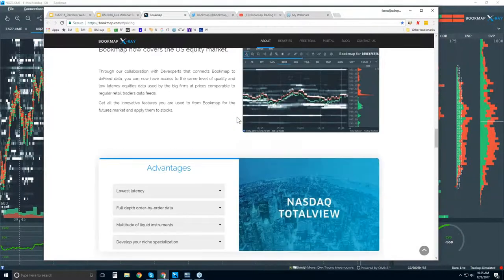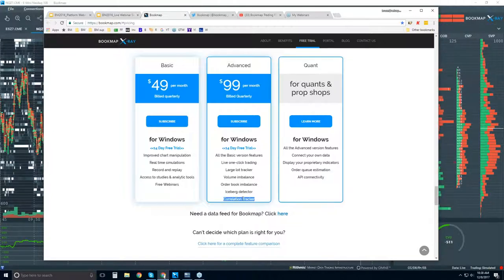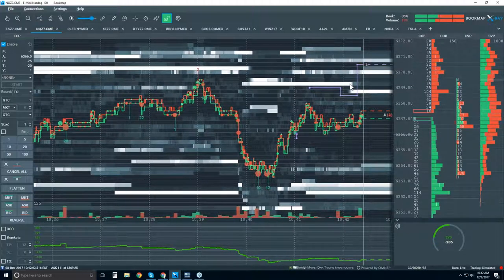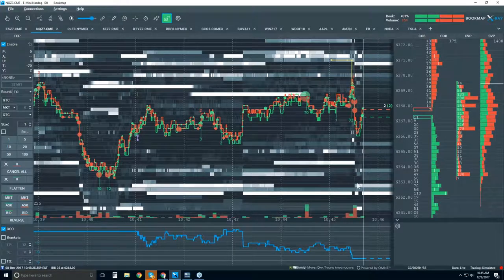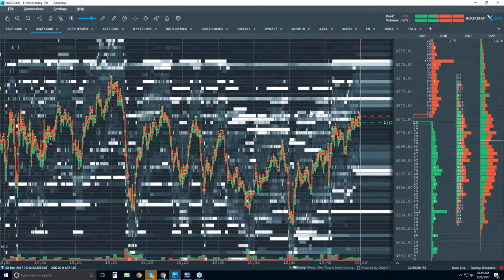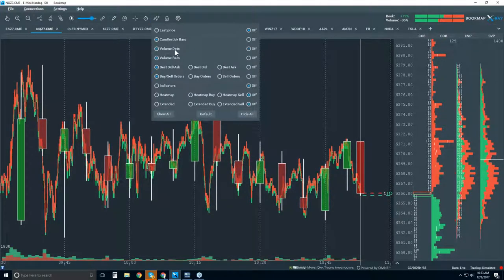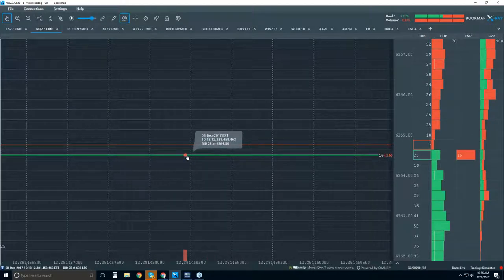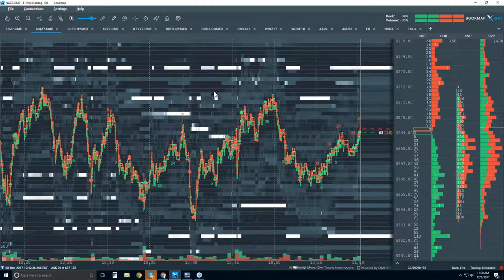2017-12-08 Bookmap Platform Details - Fri